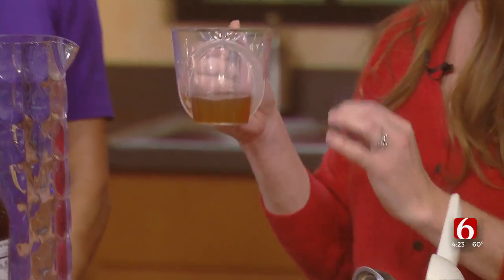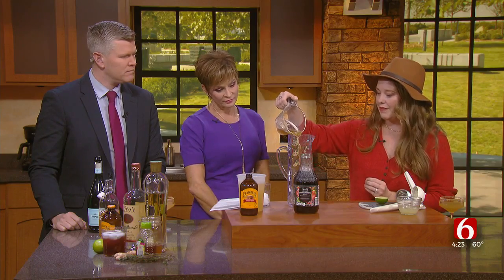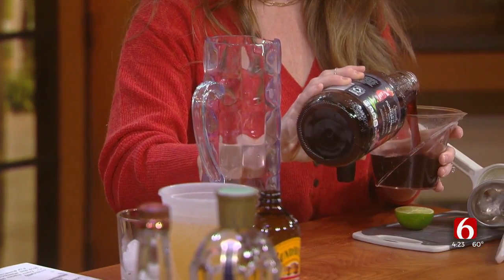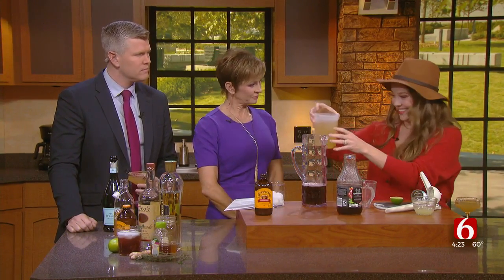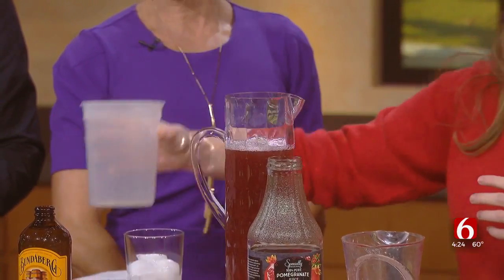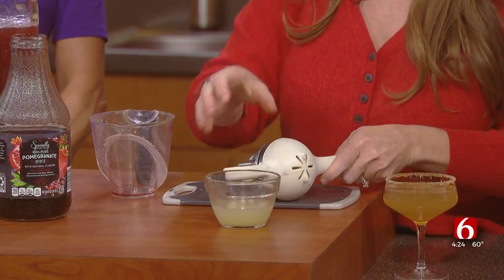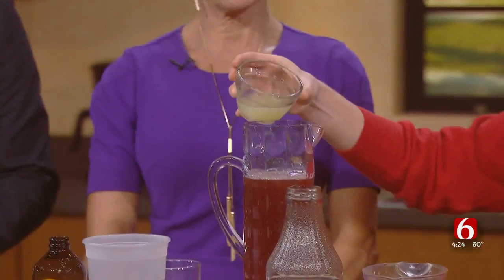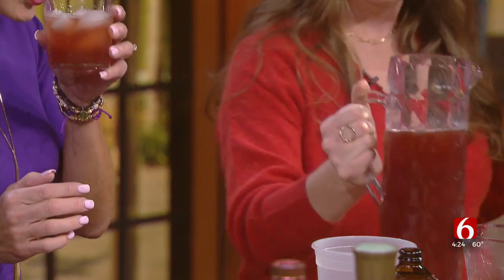Thanksgiving Cocktails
Thanksgiving is this Thursday and while the turkey is the star attraction there's always room for a festive drink during the holidays. Daisi Ownes from My Stir Crazy Kitchen is here to show us how to make some delicious thanksgiving cocktails to impress your holiday guests.